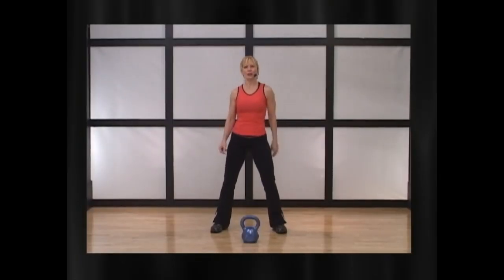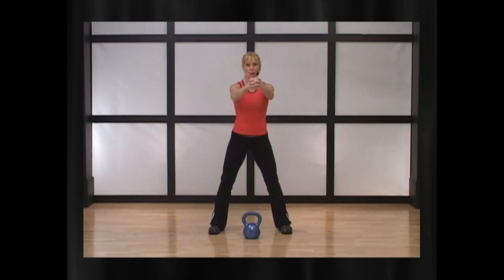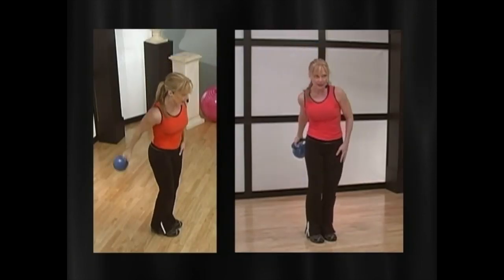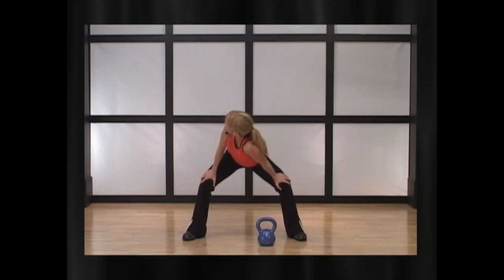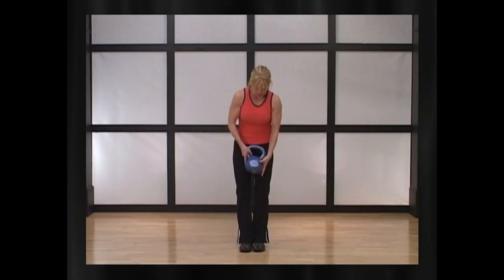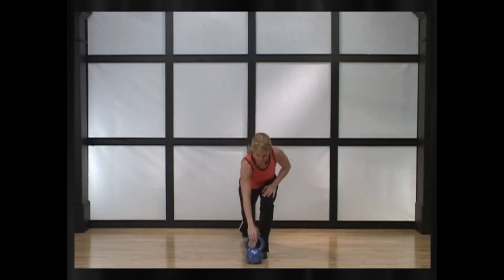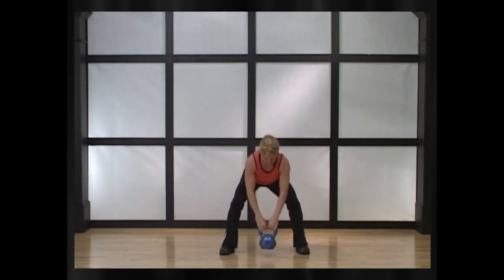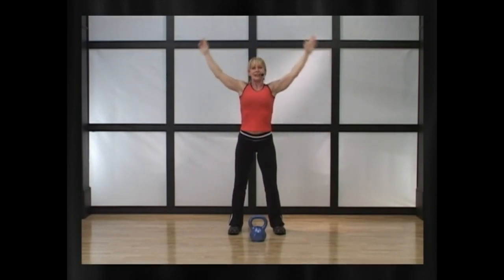Gin Miller's Calorie Burner Workout with Kettlebells